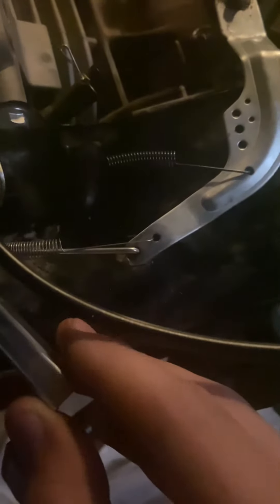(Mini bike modification) Gain up to another 5mph.